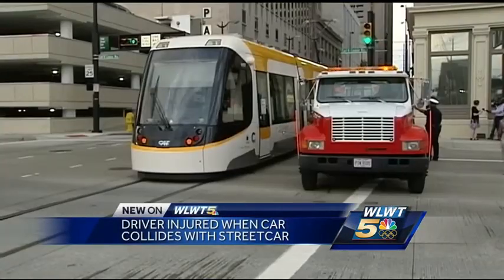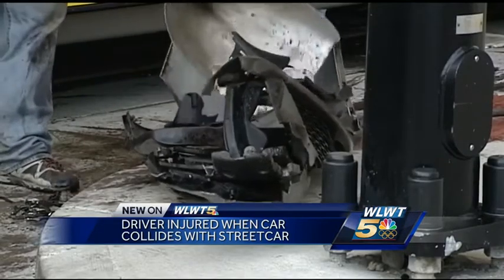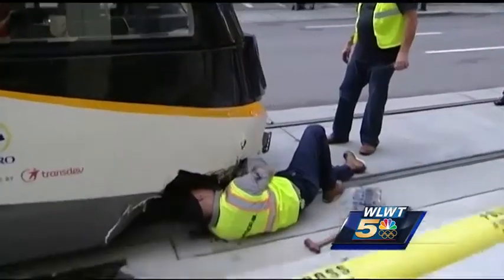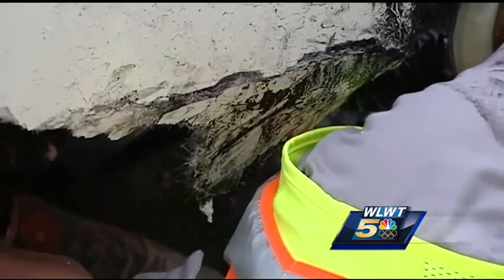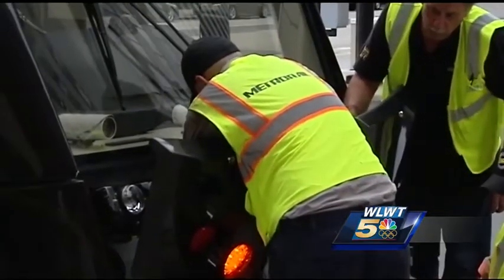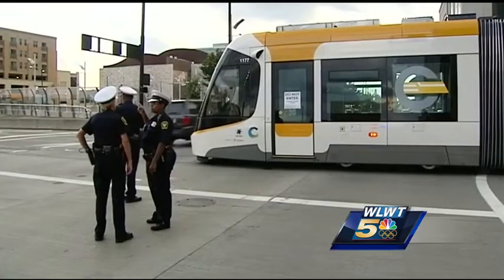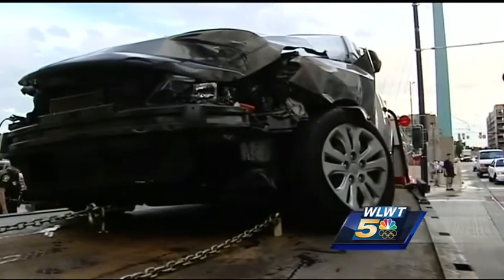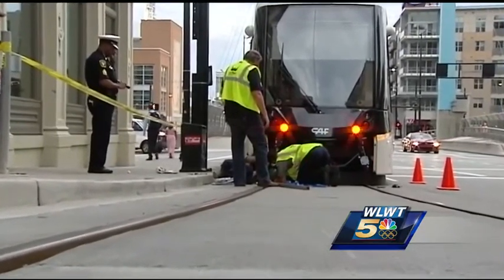Streetcar, car collide in downtown Cincinnati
A streetcar and a car collided in downtown Cincinnati Monday evening.